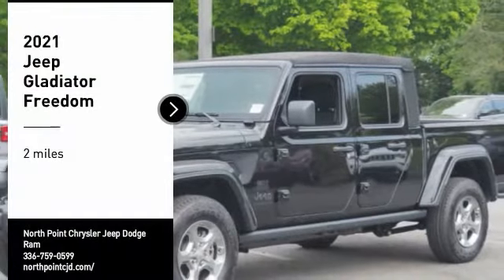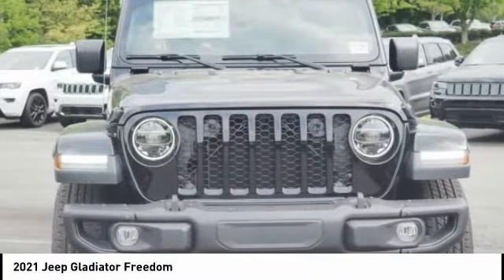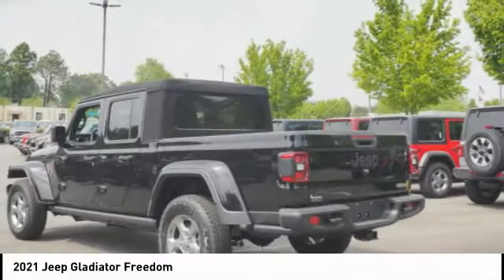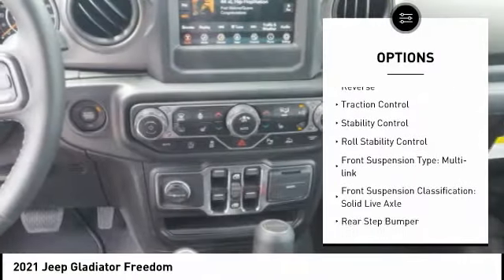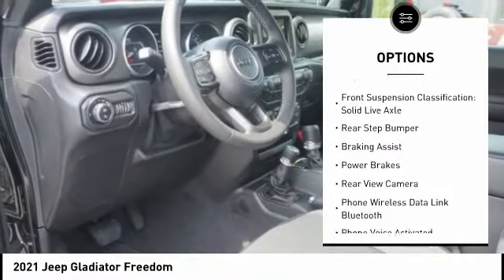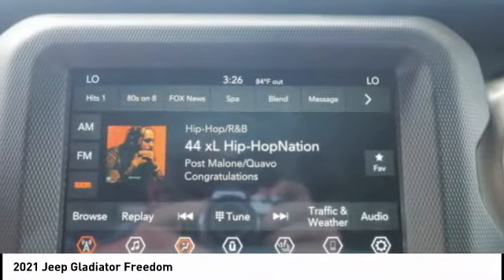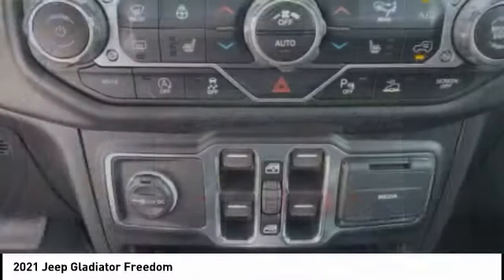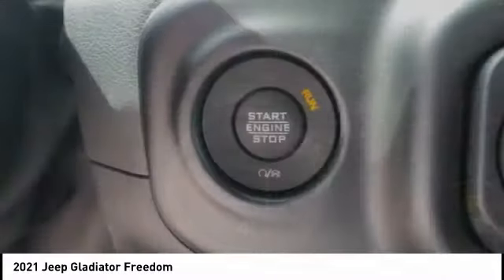2021 Jeep Gladiator Winston-Salem NC T3746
2021 Jeep Gladiator Freedom

Thank you for viewing this brand new 2021 Jeep Gladiator Freedom 4x4 offered in Black Clearcoat with the Black interior! North Point is Winston-Salems source for custom lifted Jeep Wrangler and Gladiator 4x4s! We offer professionally installed suspension lifts, wheels, and off-road tire packages. We carry all the Jeep accessories to support your active lifestyle including LED lighting, rock bumpers, winches, steps, and racks from manufacturers such as Mopar, Rough Country, Pro Comp, SkyJacker, Fabtech, Fuel, Rugged Ridge, and more! And we make your dream Jeep affordable to finance by including everything with your vehicle purchase. This Gladiator comes well-equipped with the following options: Backup Camera, Blind Spot Detection, Park Assist, Tire Pressure Monitor, Fog Lamps, Apple CarPlay, Google Android Auto, Bluetooth, SiriusXM, Touch Screen Display, Heated Front Seats, Heated Steering Wheel, Keyless Entry, Keyless Start, Aluminum Wheels, Body Color Fender Flares, Tow Package, Winch Capable Steel Front Bumper, Locking/Limited Slip Differential, 4.10 Axle Ratio, Four Wheel Drive, Regular Unleaded V-6 3.6 L/220 Engine, 8-Speed Automatic w/OD Transmission and much more! As a courtesy, North Point provides 2 Years Free Service Loaners, Free Tire Nitrogen, Free Roadside Assistance, Free Shuttle Service, and Free Fuel at Delivery! And with North Points attractive lease and finance offers, driving a new Gladiator has never been easier! North Point believes you deserve an exceptional Jeep Gladiator purchase experience! Get it from a dealer who truly cares by visiting North Point Chrysler Dodge Fiat Jeep Ram at 7726 North Point BLVD, Winston-Salem, NC 27106. The Showroom Hours are 9am-7pm Monday-Friday, 9am-6pm Saturdays, and Closed Sundays.